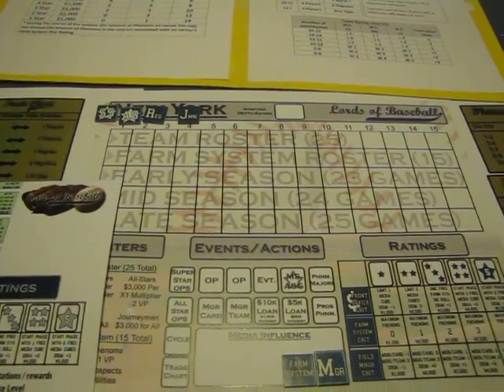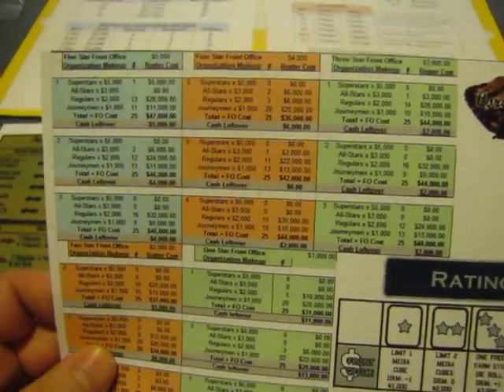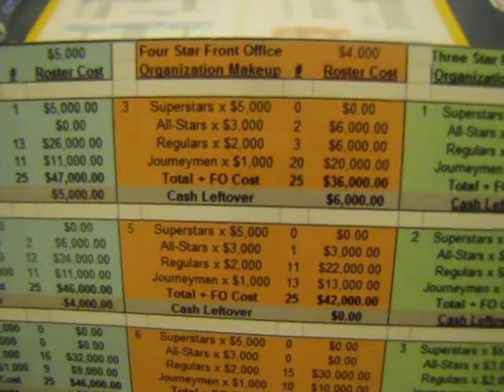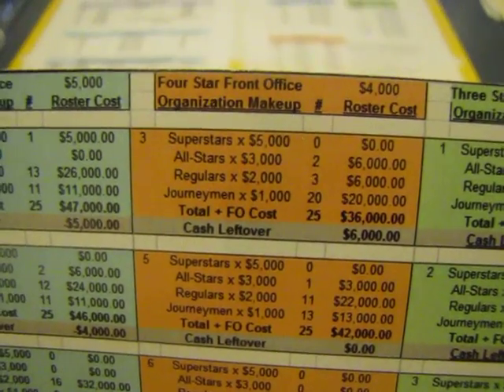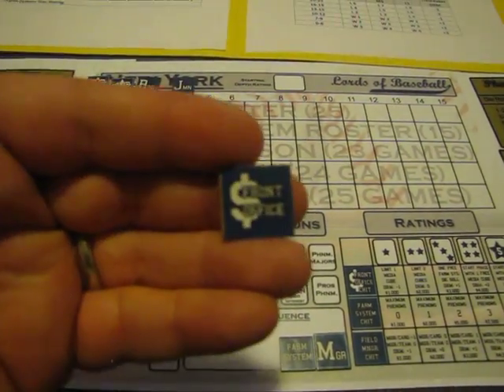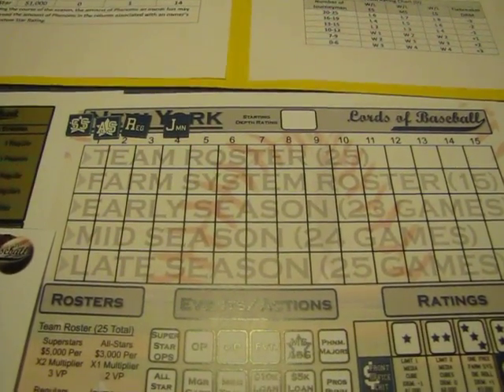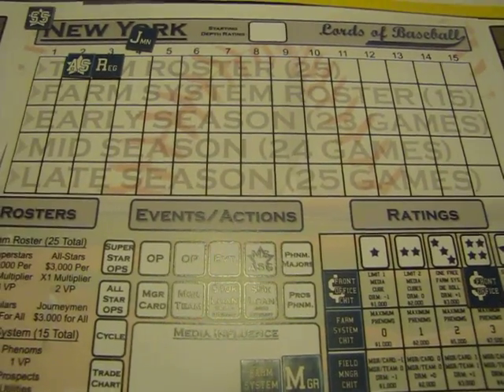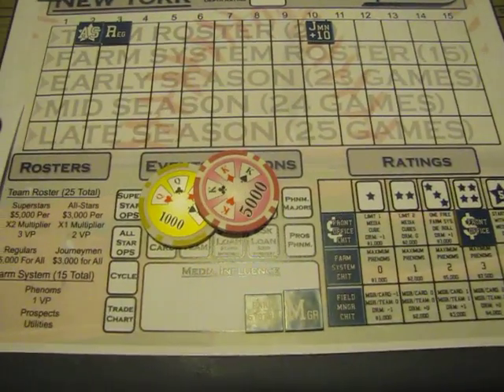Building the Front Office and Major League Team clip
A short clip explaining the process of choosing a front office level and choosing a team.